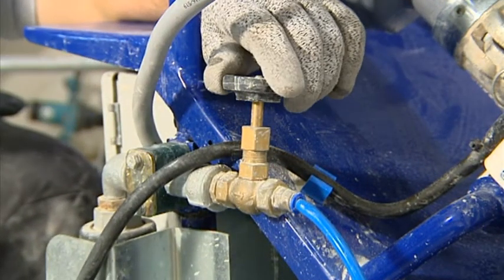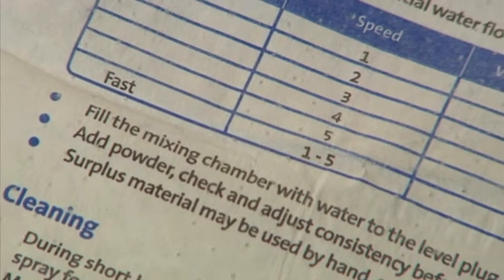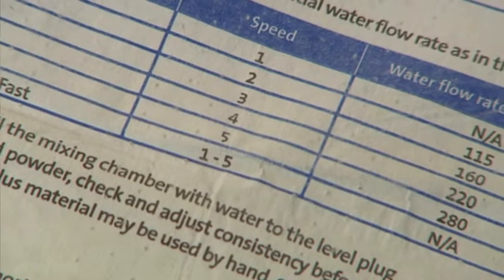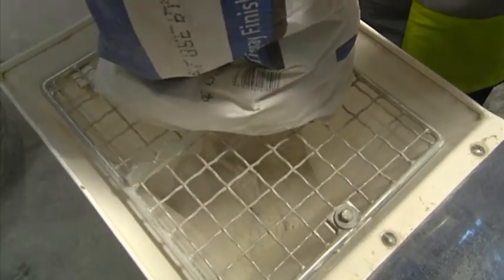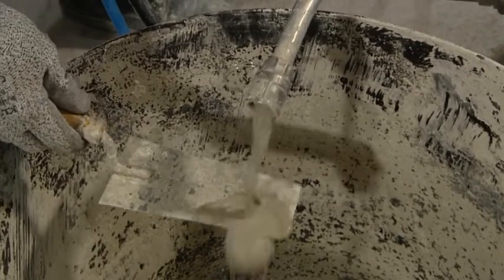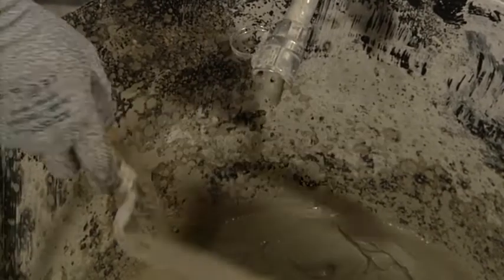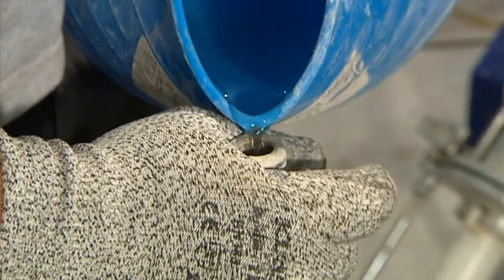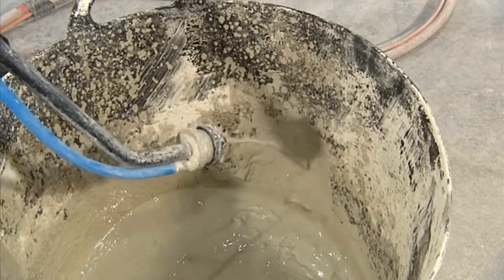How to apply Thistle SprayFinish - Consistency Check | British Gypsum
The third video in our 'How to apply Thistle SprayFinish' plaster.

This video demonstrates how the Thistle SprayFinish plaster should be checked for consistency.